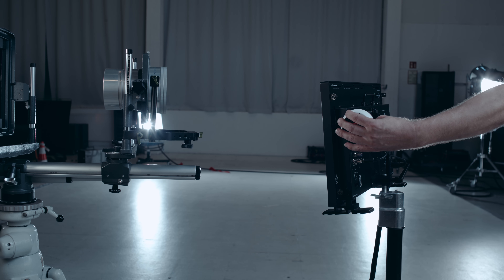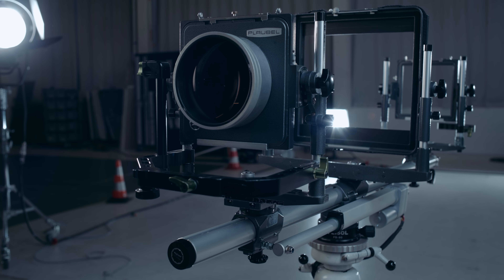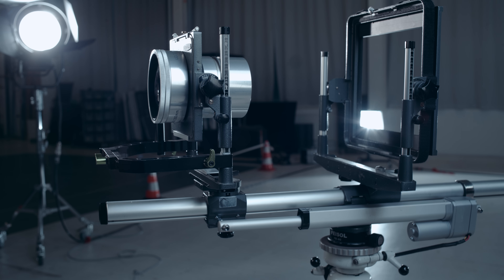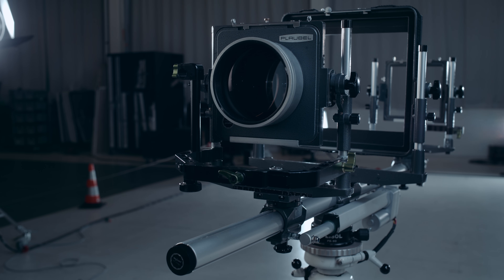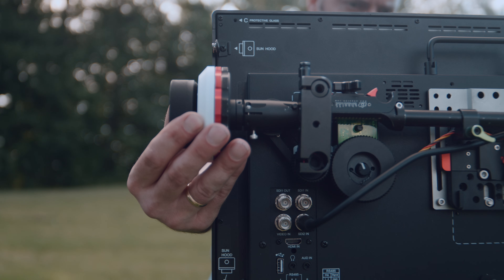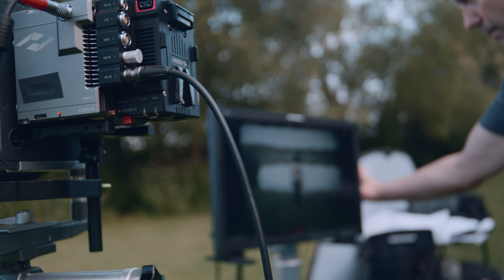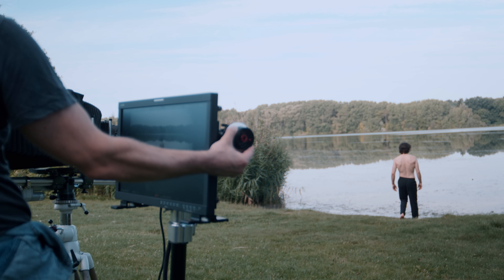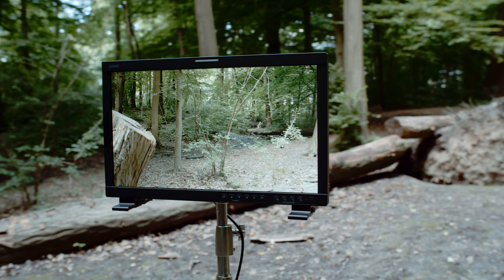f0.3 – The Impossible Lens – Building a Large Format DoF movie camera – Epic Episode #18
We set out on a journey to capture the unseen… an image that is impossible to capture with any conventional camera.
We built a unique large format movie camera with the massive Leica lens that is equivalent to an impossible 29mm f0.3 lens.
Come along with us as we explore the connection between lens speed, depth of field, and format.
Show you how we combined two large format cameras, and designed a precise motorised focus system. We take you behind the scenes and show you how we shot or short above and below the surface.
We experiment with large format cameras, ground glass, light, DoF adapters , and film with a massive spy plane lens.

Check out the HDR Version of the Short

All members can watch our satellite episode, with DIY explanations on how to build a DoF camera.
With components and details, tips for transport and shooting, and some other interesting thoughts.

Our Action Pack for this episode contains the original Resolve project for “The Iron Sea” with grades, LUTS, and all footage in 6K 10bit ProRes HQ.
70GB of footage to play edit and grade with.

See what we are cooking up next?

Talk to us an our community:
Closed Facebook Group:

Links to Collaborators and Partners

Raphaël Félix Goutte / Fasquelcameras (ground glass and large format cameras)

MUSIC

00:00 - Intro & Contents
02:02 - Depth of Field explained - Part I

Part I - What you need to know

05:06 - A small history of Large Format
07:10 - Depth of Field explained - Part II
08:20 - Equivalency of Lenses
09:40 - 8x10 Large format lenses
10:30 - Hektor - a fast large format lens

Part II - Capturing the impossible

11:55 - Creating an intermediate image
15:33 - DoF Adapter
16:32 - Building the Camera
17:58 - Focussing f0.3
19:00 - DIY Motorised Focus
21:20 - The Secret Sauce
22:25 - The Collimator
24:24 - The problem with Fresnel lenses
25:47 - Ground Glass

Part III - Creating a Short

27:28 - The Iron Sea (shot at f0.3 equivalent)
30:56 - HDR
31:40 - Channel message
38:33 - Behind the Scenes

Part IV - Food for Thoughts

44:40 - Hektor vs a normal lens
45:48 - Even larger - using a spy plane lens
47:08 - Tilt shift
48:04 - The Large Format look
50:19 - Thank you Partners & Members